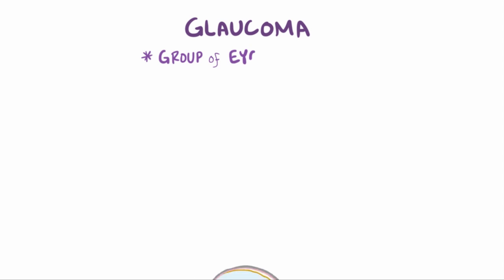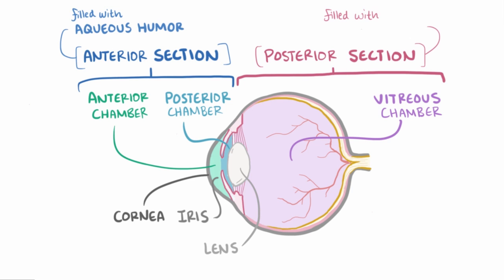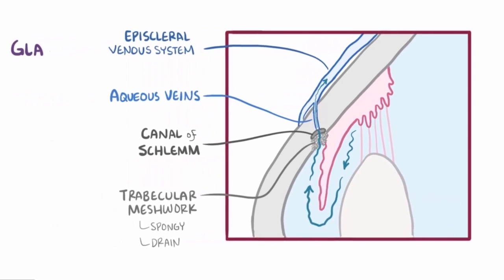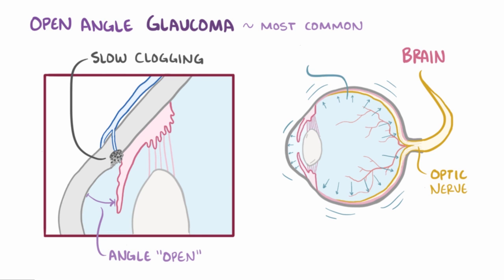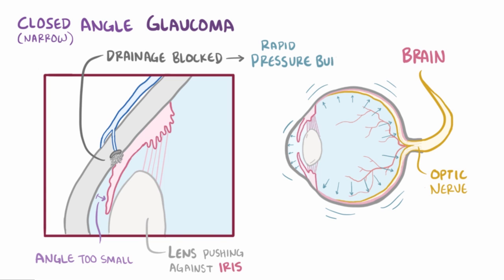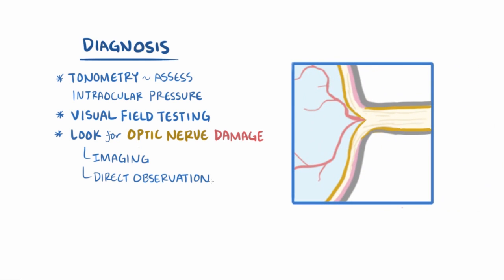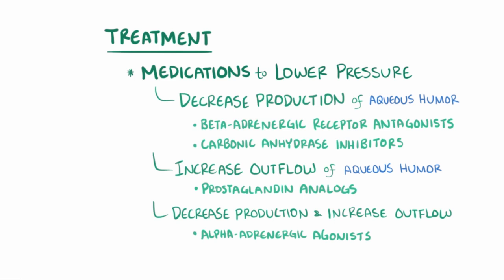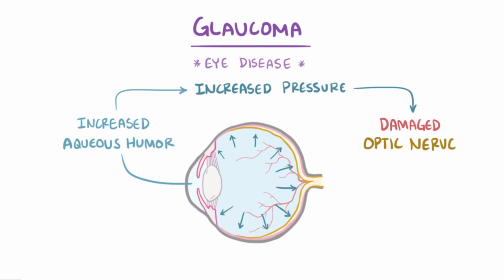Glaucoma | Clinical Presentation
What is glaucoma? Glaucoma is a group of eye diseases that are most often caused by intraocular hypertension. This video discusses the three main types of glaucoma: open-angle glaucoma, closed-angle glaucoma, and normal-tension glaucoma. It also discusses pathophysiology, diagnosis, and treatment for the condition.